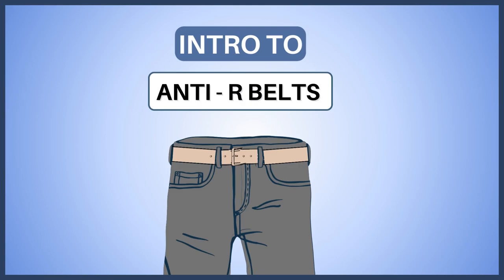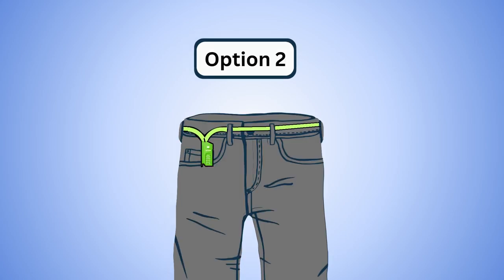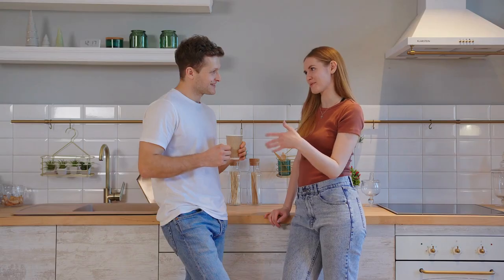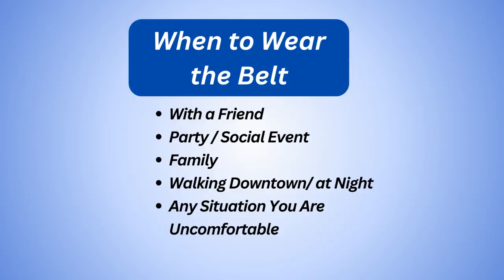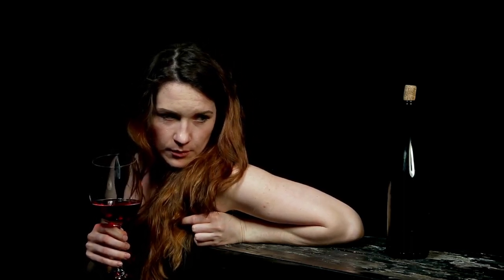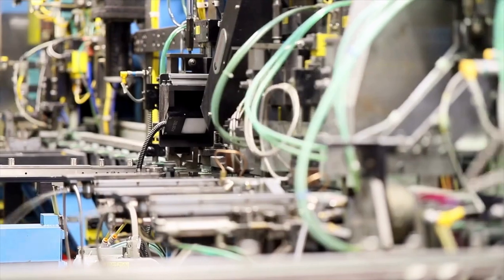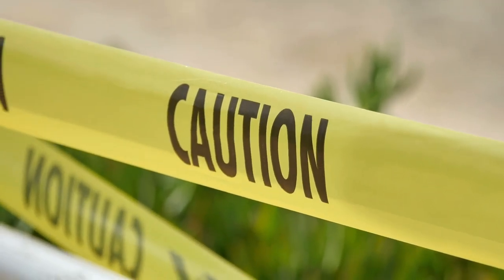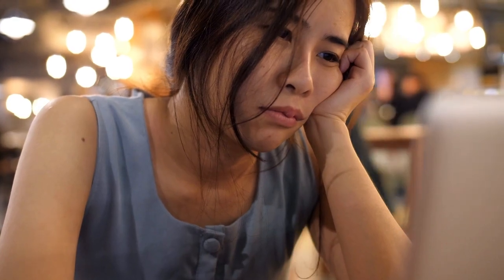Anti-R Belts - the Intro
These DIY belts help prevent sexual assault, specifically r*pe.

0:00  Intro to Anti-R Belts
0:49  Belt options
1:37  When to wear the belt
3:05  Why wear the belt
5:34  The belt - About the belts
6:16  Outro

This video is part of a series on how to create Anti-R Belts and other strategies to combat SA and R.